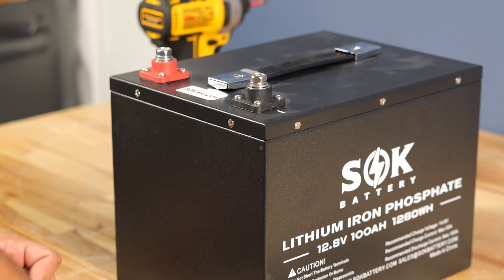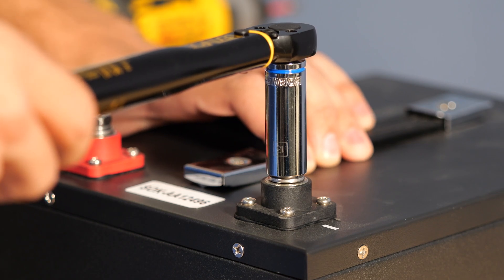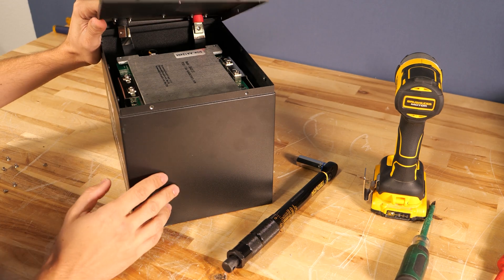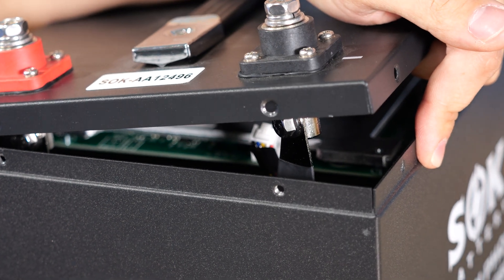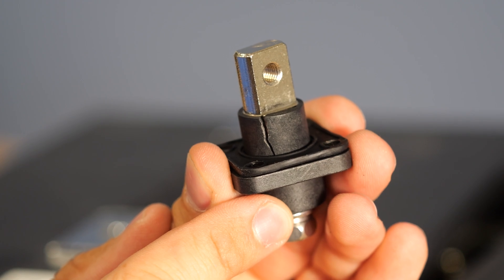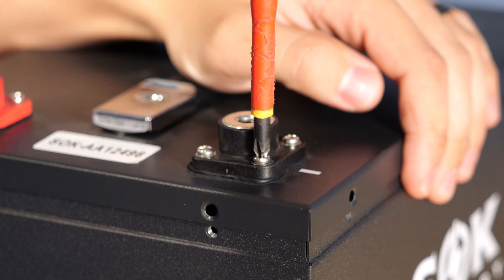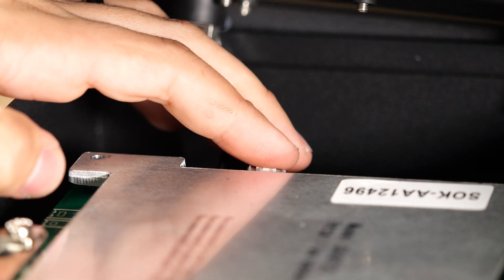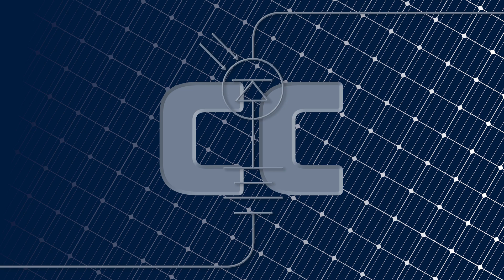How to Fix a Broken Battery Terminal 🔋 SOK Battery Terminal Replacement Guide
Torqued your terminal too tightly? 🔧 There's a simple solution!

Welcome back to Current Connected! Today, we're tackling an uncommon issue - over-tightened SOK Battery terminals. It's a simple problem with a straightforward solution, and we're here to guide you through the entire process safely.

If you've ever over torqued your battery terminal and ended up with a damaged terminal, you're in the right place. We understand that not everyone is an expert when it comes to batteries, so we've created this step-by-step instructional video to assist you!